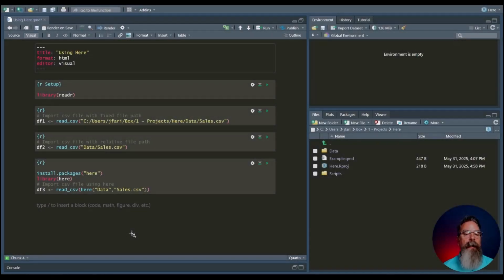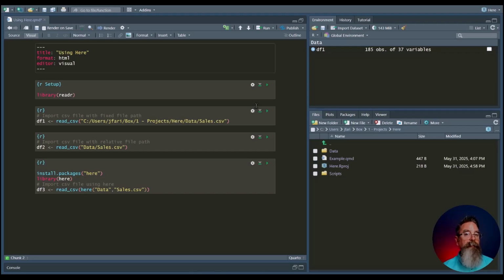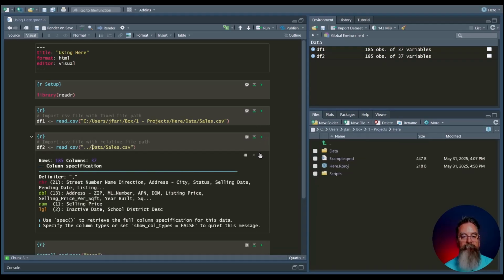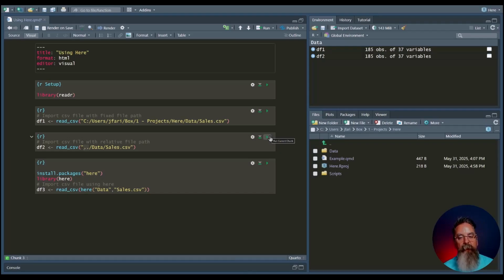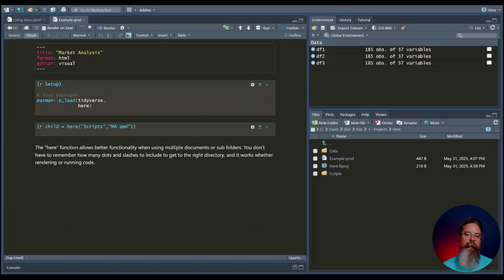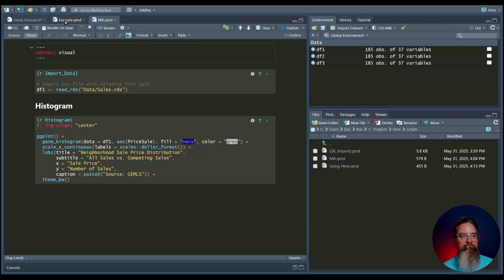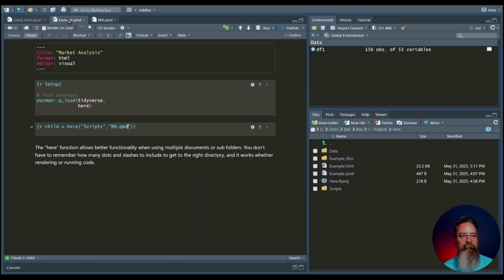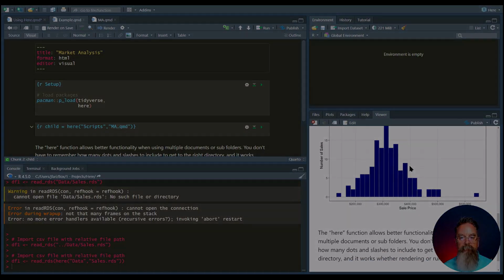Fix R File Path Errors — Use the here() Package Like a Pro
🔧 Tired of getting "file not found" errors in R? I'll show you how to use the here package to fix file path issues for good — forget relative and fixed file paths. In this video, I break down file paths in RStudio and Quarto and why the here package has finally converted me. Whether you're an appraiser, data analyst, or working on valuation reports, the here() function eliminates messy file path headaches, especially when dealing with child documents and included files. I'll walk through:

✅ Fixed file paths
✅ Relative file paths
✅ The beauty of here()

By the end of this video you'll be a pro at using the here package to better manage your data and projects in RStudio and Quarto documents.

💻 Resources Mentioned:
install.packages("here")
library(here)

00:00 Introduction
00:31 File Paths
01:01 Fixed File paths
02:32 Relative File paths
04:13 The here package
05:49 Real-World Example